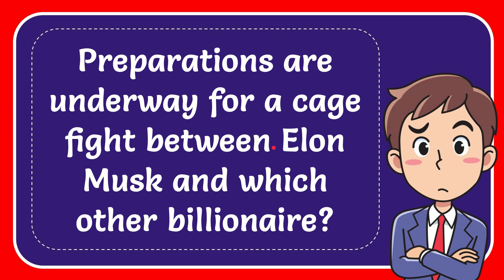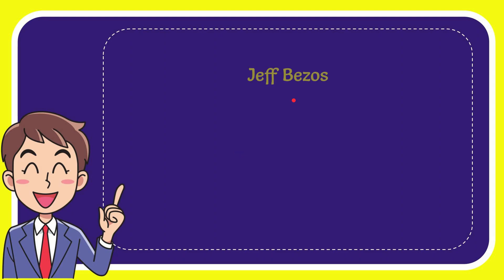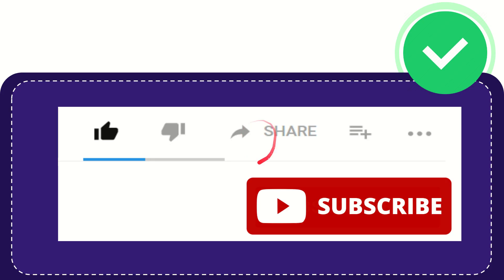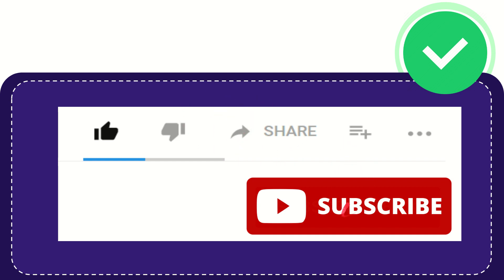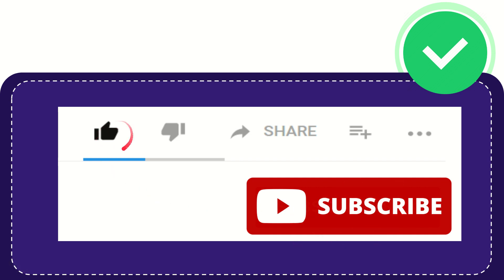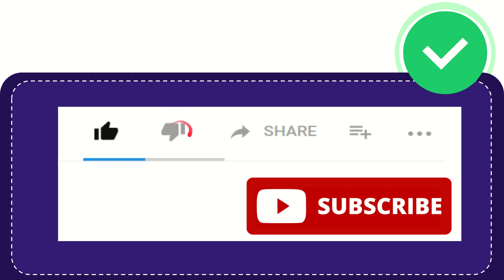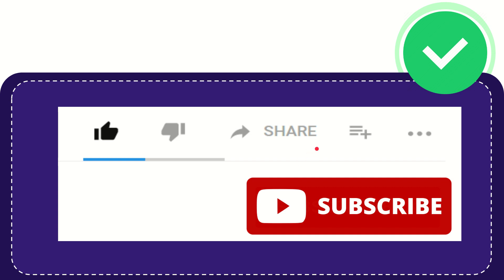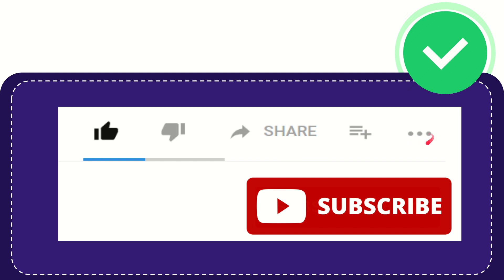Preparations are underway for a cage fight between Elon Musk and which other billionaire? Answer